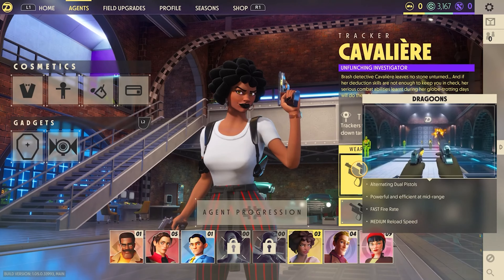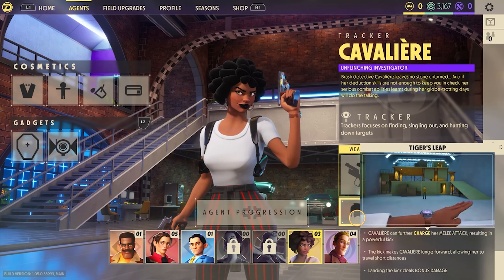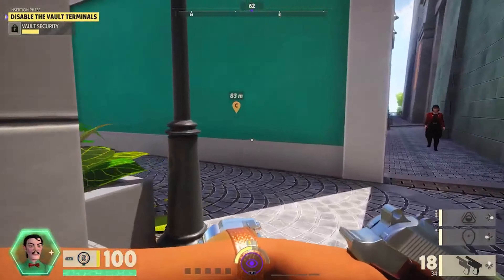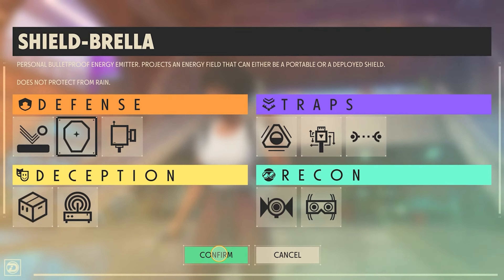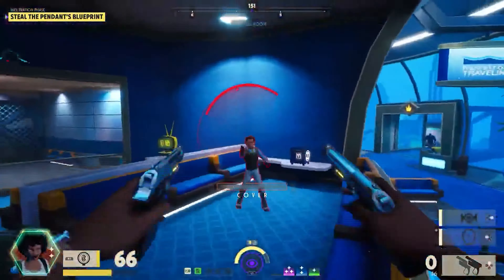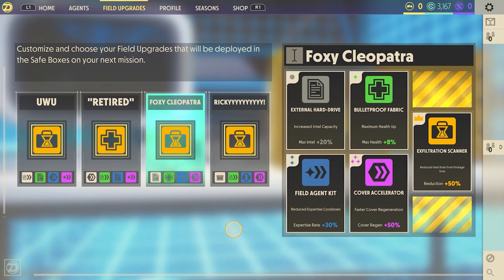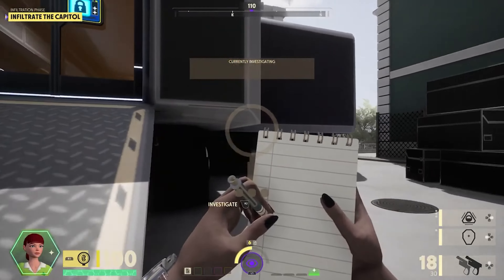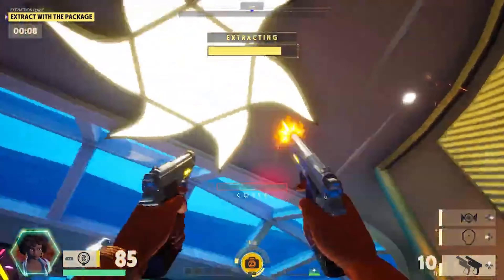Deceive Inc. How to play Cavaliere /// Character Guide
Deceive Inc  How to play Cavaliere, Character Guide. There are more ways to play this character than I have talked about, however this video should be able to help new players get used to this character and find more ways to take advantage of their skillset and perks.

Game: Deceive Inc.
Go undercover as the world's greatest spies in this multiplayer game of subterfuge. Disguise as anyone, deploy high-tech gadgets or neutralize the competition. As long as you extract with the objective, no trick is too dirty when you work for DECEIVE INC.

Featured Creator: @tripwireinteractive

-If you would like your content edited by me or collaborate for some content or gaming, visit my